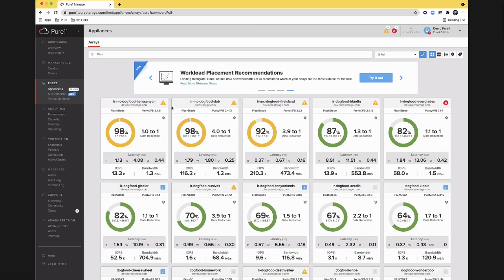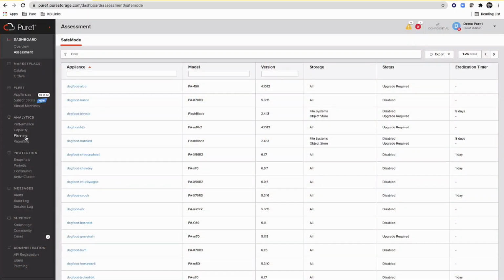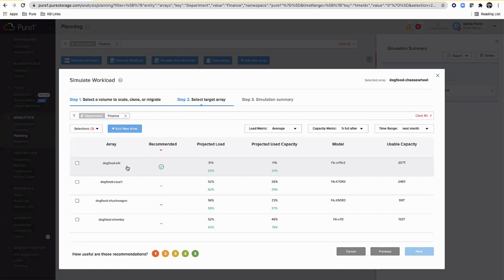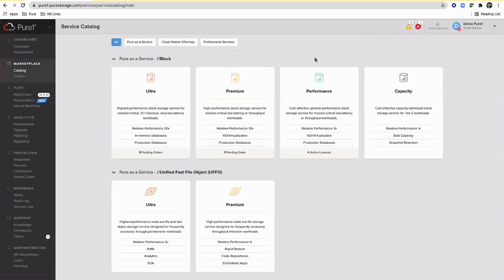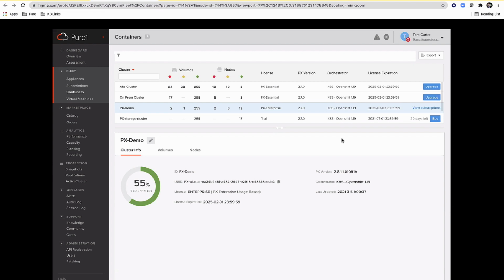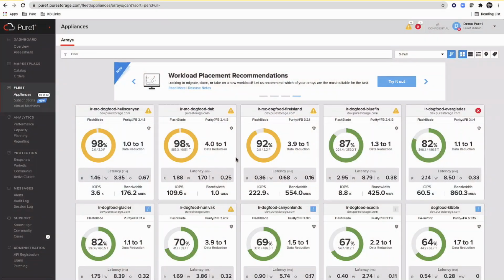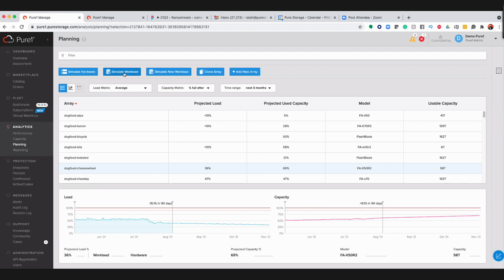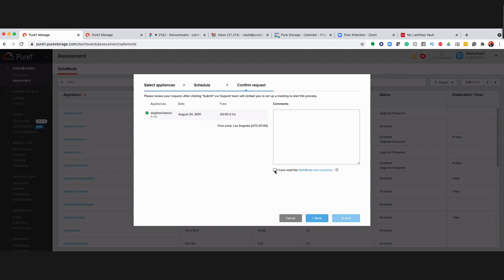A Guided Tour and Future Vision of Pure Storage Pure1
A guided tour of the Pure Storage Pure1 offering. Live demonstration of the feature sets, the customer and partner value, as well as a glimpse into the future state of the product. Key Topics Covered in this Section:
Ransomware Remediation
Portworx Container Visibility
Self-Service Catalog (Pure as-a-service)
Anomaly Detection
Workload Planner (Recommendation Engine)
Presented by Stan Yanitsky, Sr. Product Manager DX, Pure Storage.

Presented on August 6, 2021 as part of Storage Field Day 22. for more information.